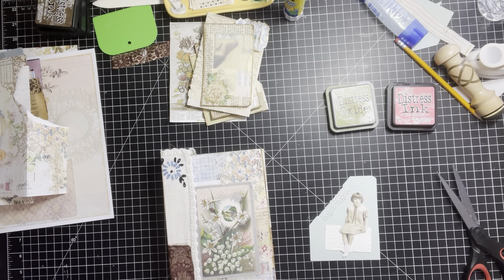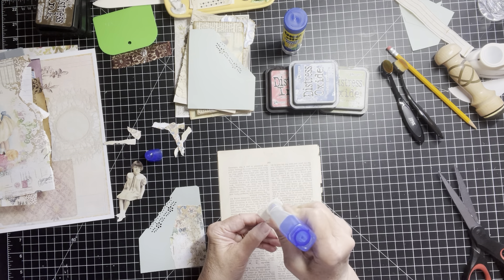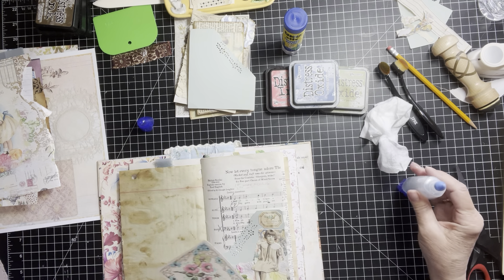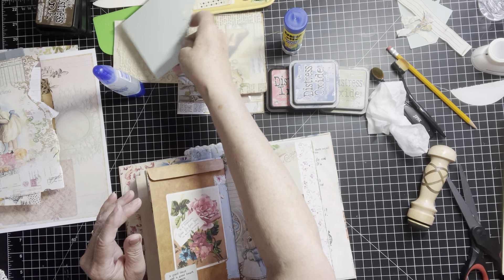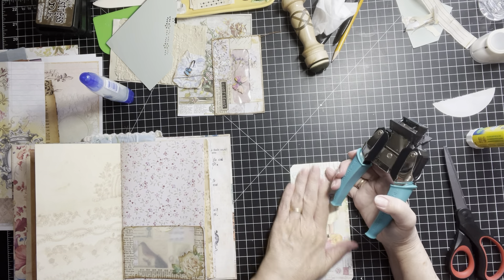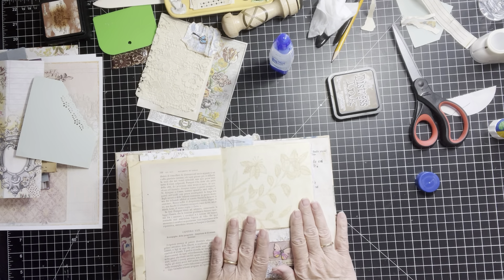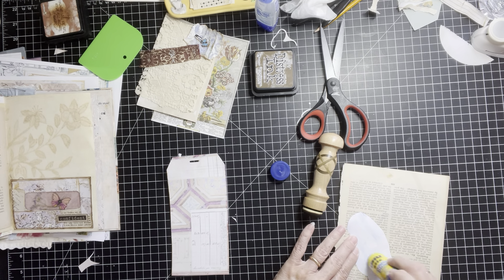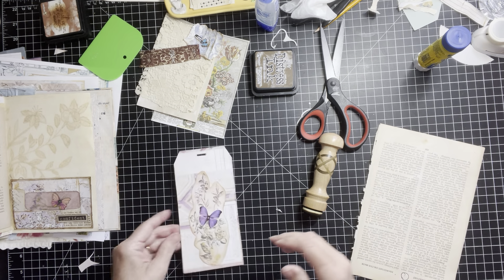Adding Embellishments To The Envelope Journal Part 3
Hello and welcome! Today we are adding some decor to the envelope journal! Craft along! Thank you for stopping by!🤗